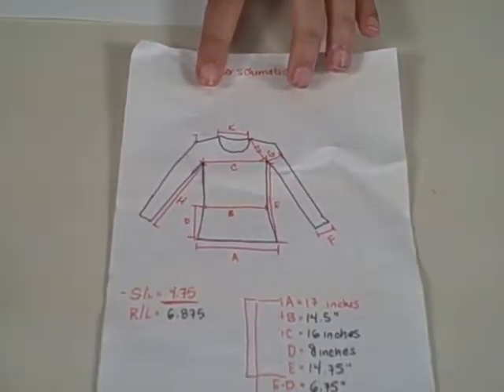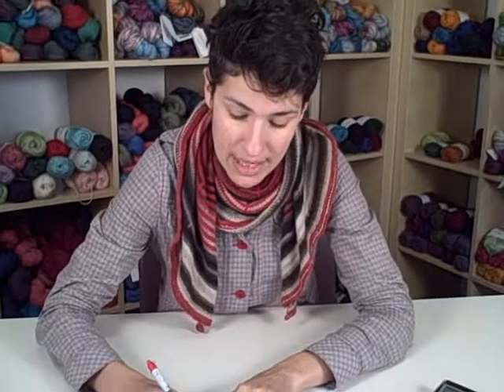How to Knit a Sweater - Lesson 3 (Part 1 of 2)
Learn to knit a raglan sweater with Nina, a designer for Knit Picks. In the third lesson, Nina walks you through the math for calculating decreases and increases for waist shaping.